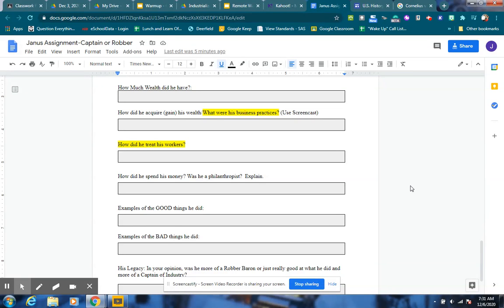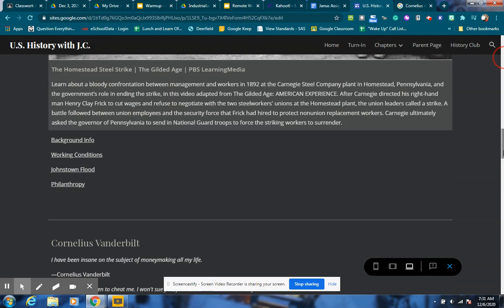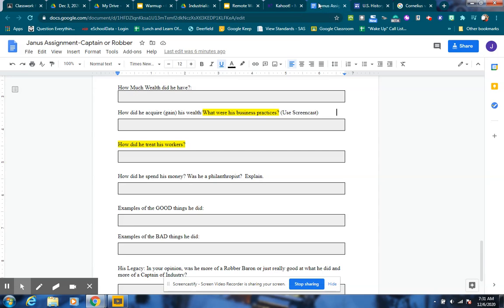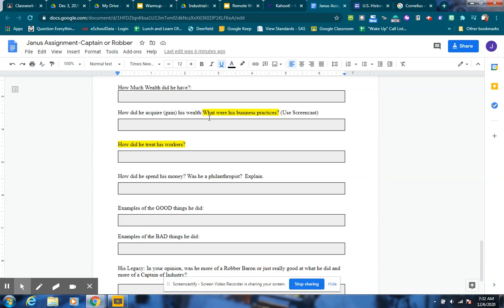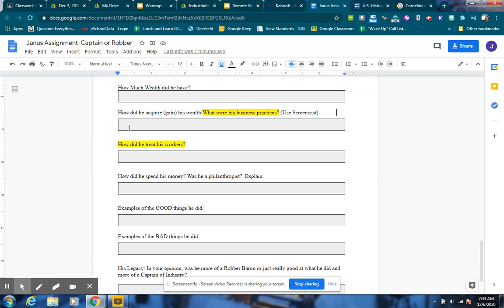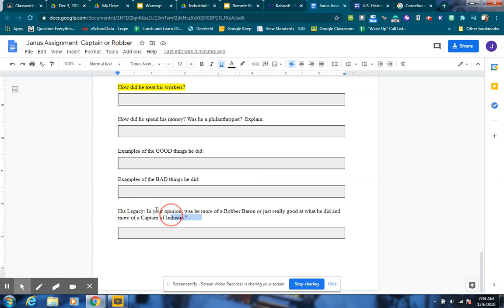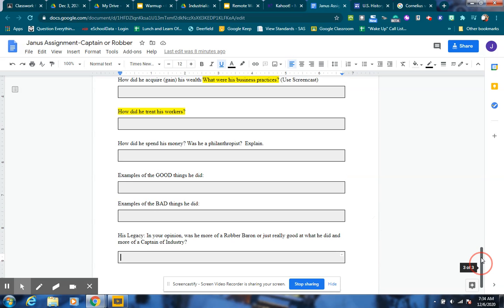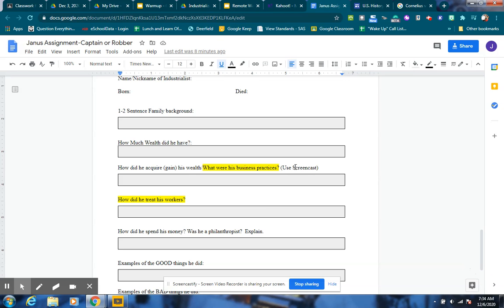Finding the Details